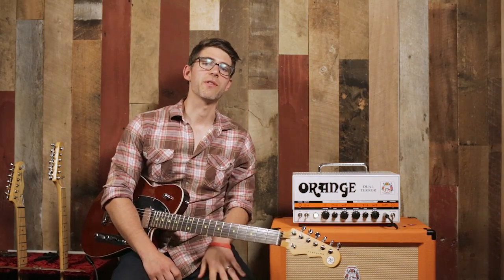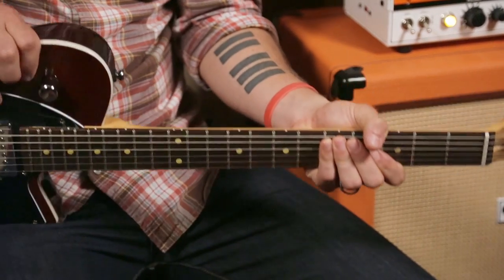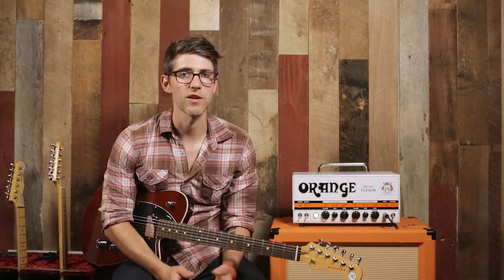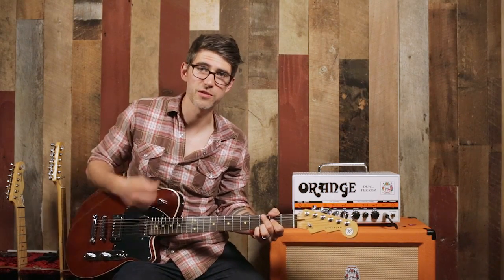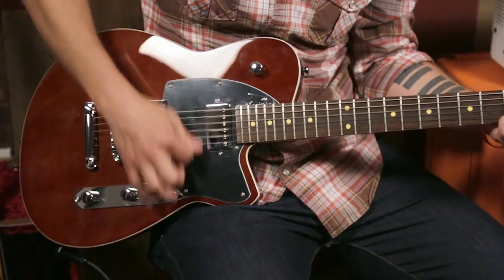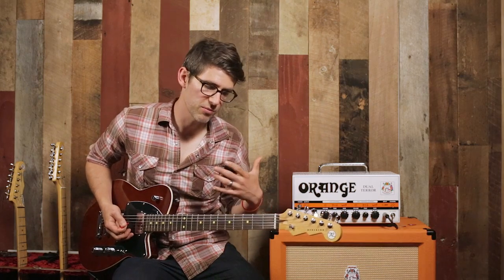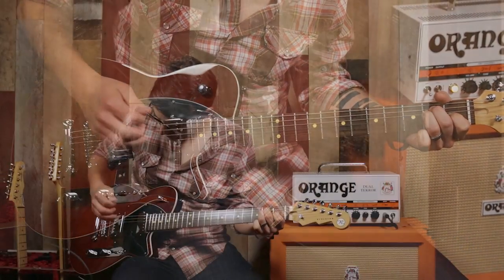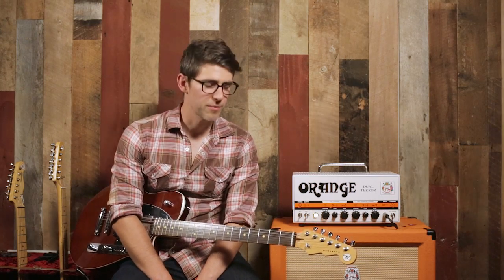Mason Music Demo Lab: Reverend Charger HB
Will Mason takes the Reverend Charger HB (aka Hell Beast) for a ride around the block to show you the variety of tones this guitar can deliver.  In this demo, riffs from Warren Haynes, Stone Temple Pilots,  and Led Zeppelin.

Check out what’s in stock by swinging by any of our physical locations